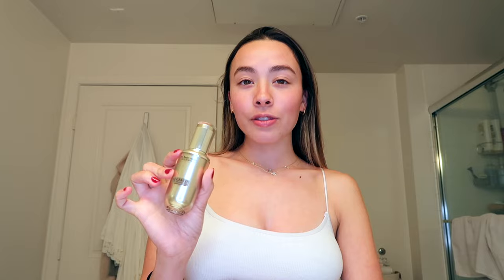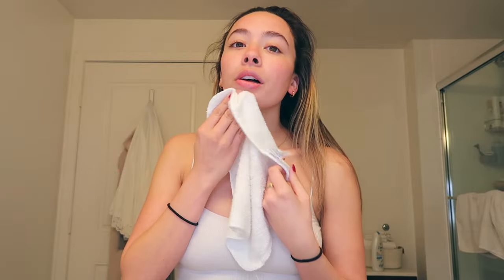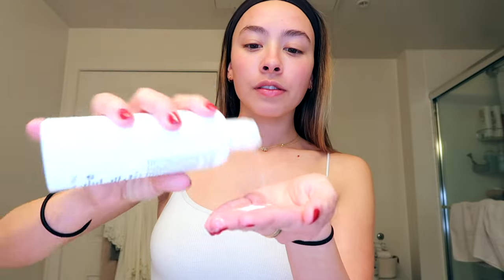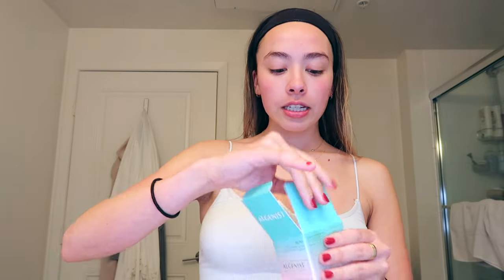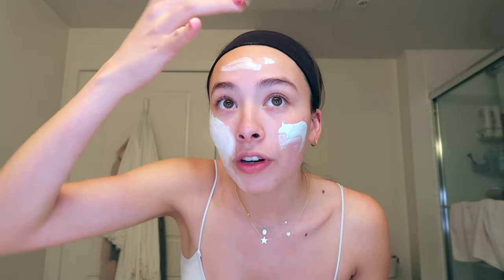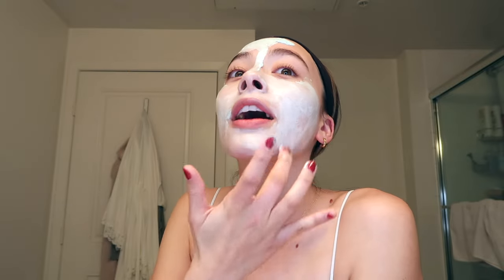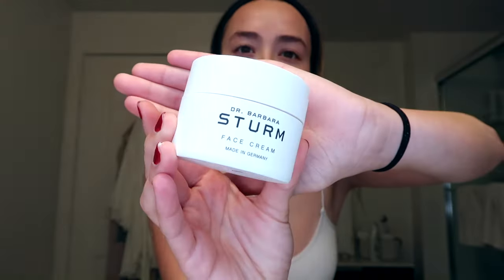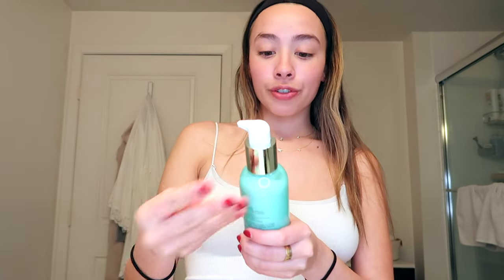Nighttime Skincare Routine | Go To Bed With Me | Algenist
My Nighttime Skincare Routine! Going through the process of what I have been doing to take better care of my skin! I have combination skin type & have honestly seen a big difference in my skin using these products and being consistent with my routine. Also I am here to remind you to always BE YOU!